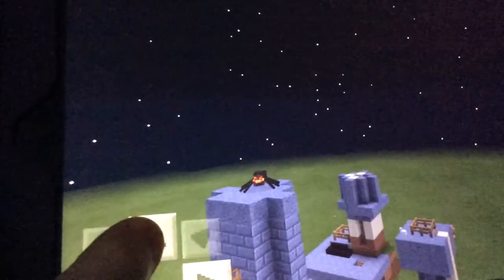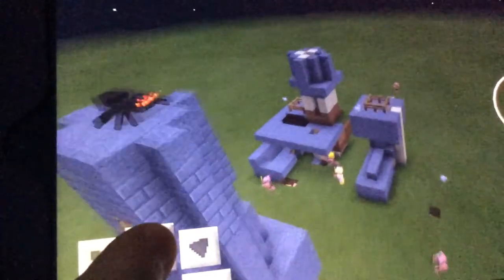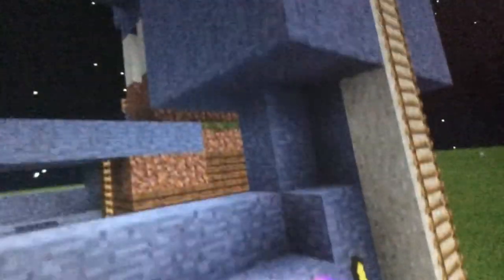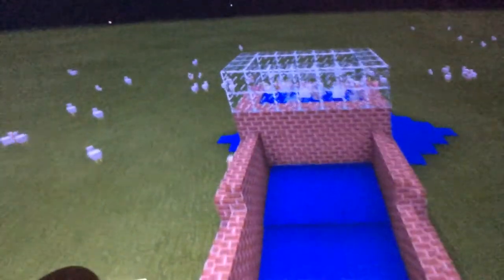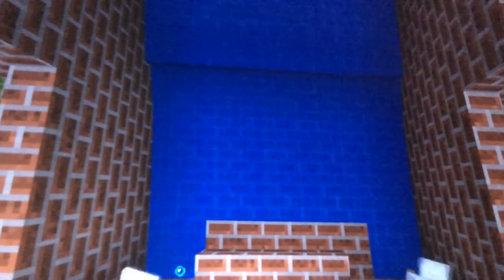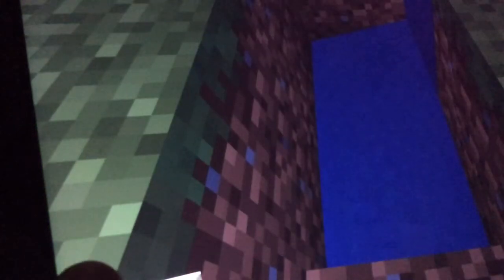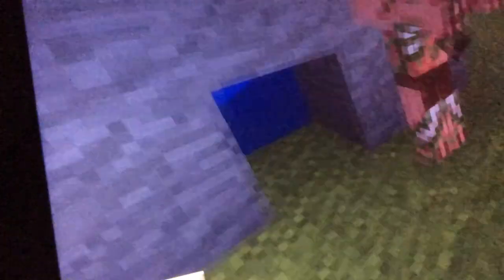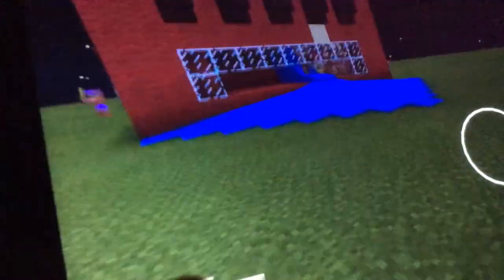October 25, 2015